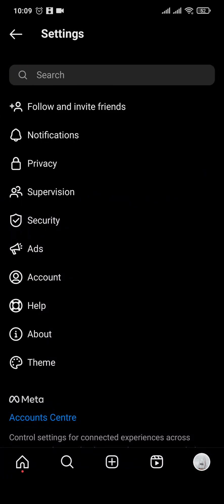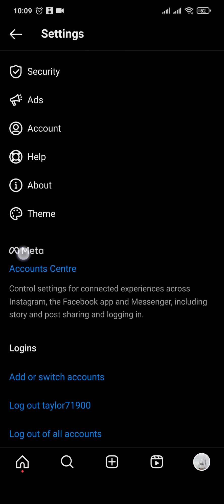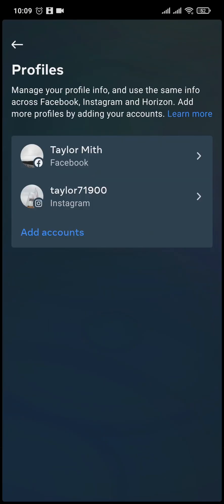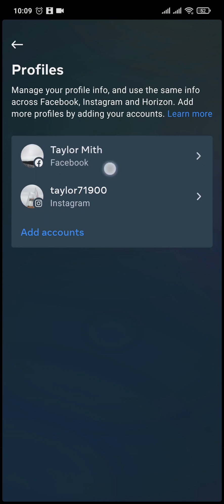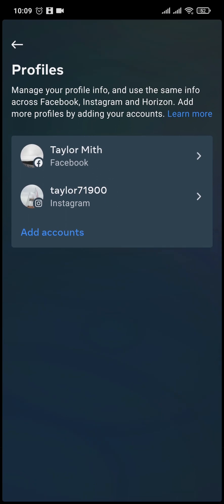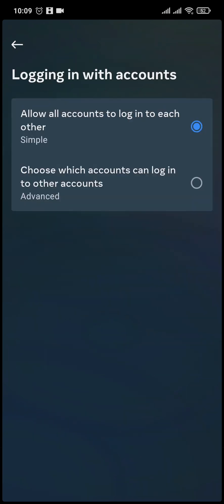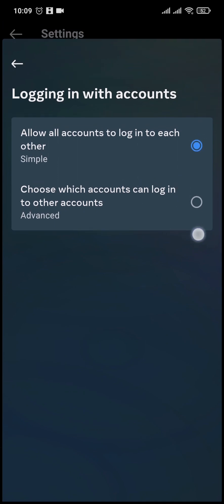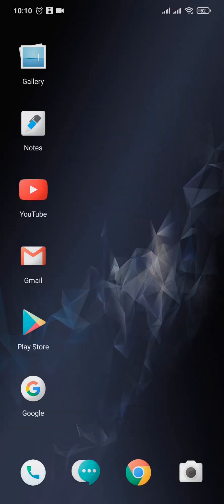How To Login to Facebook From Instagram (Quick & Easy!)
Learn how to login to your facebook from instagram and how to login to facebook with instagram.
This video is on how to sign in to facebook from instagram. If you're a complete beginner on this, make sure to watch the video till the end for detailed learning.